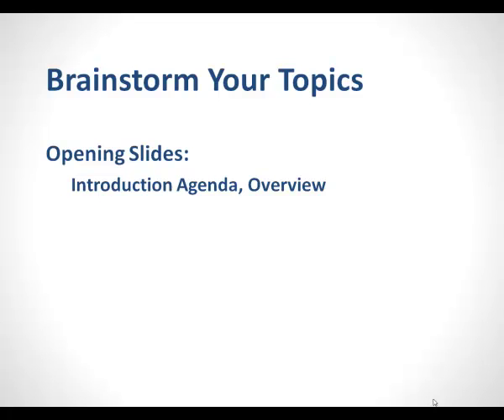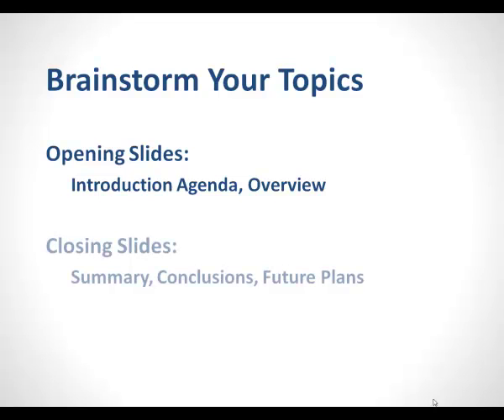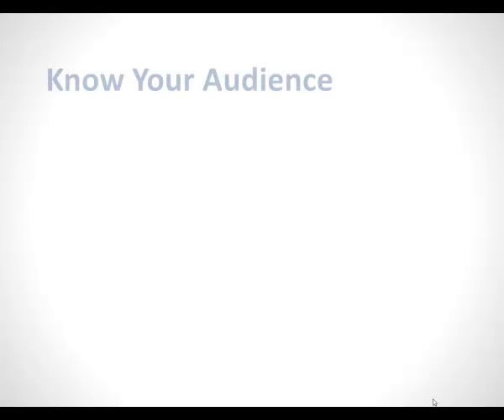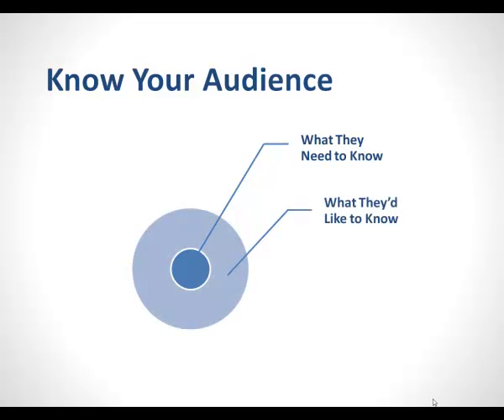PowerPoint - Planning Your Content.mp4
Powerpoint - Planning your content